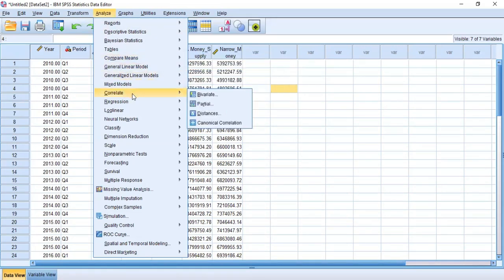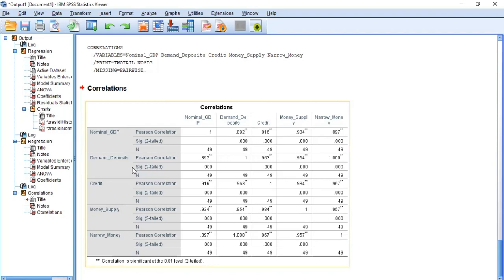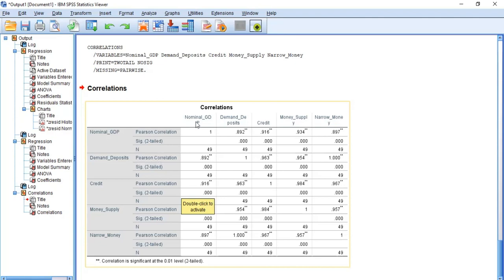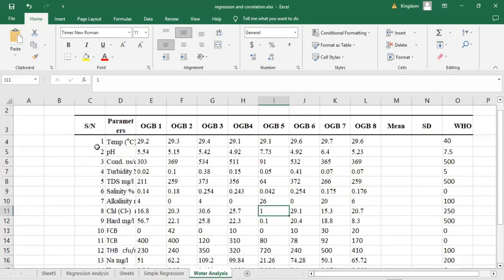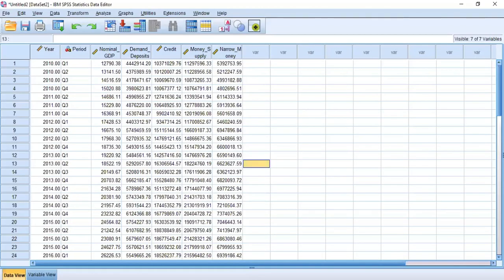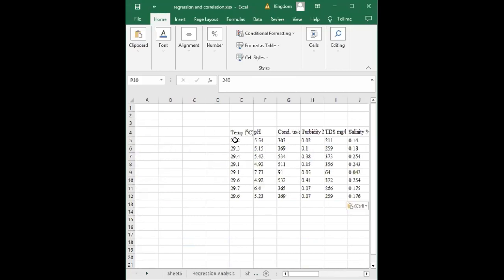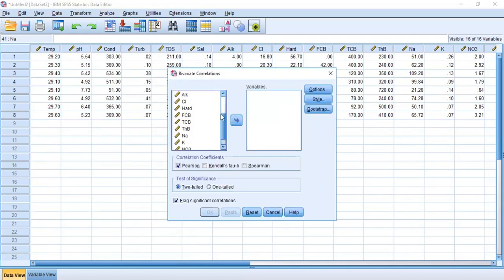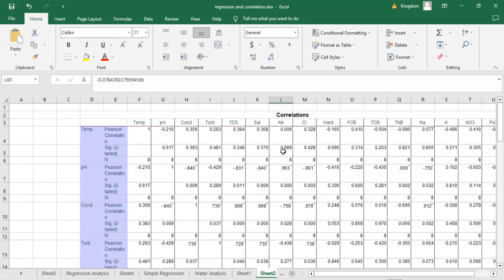Correlation Analysis in SPSS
This video provides easy and simple way to run correlation analysis in SPSS.